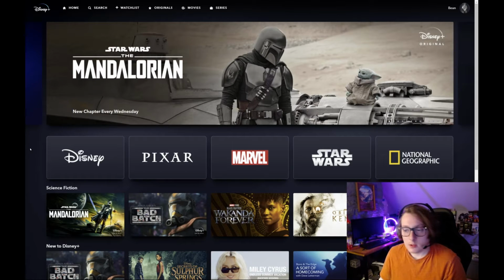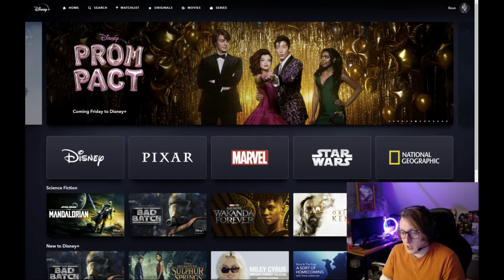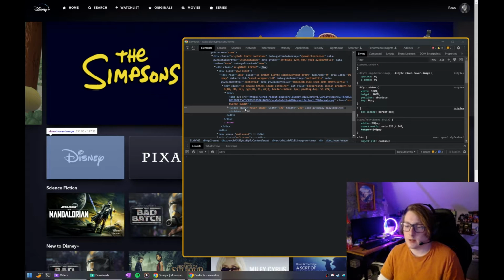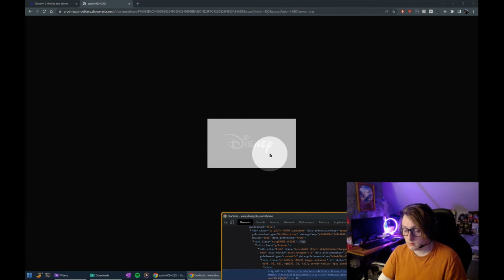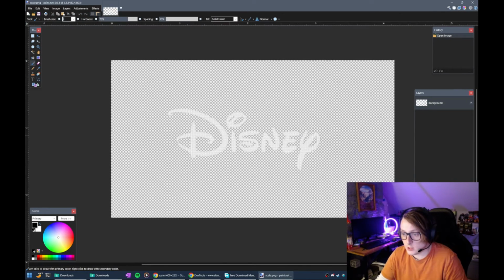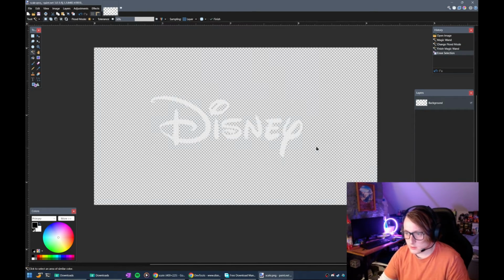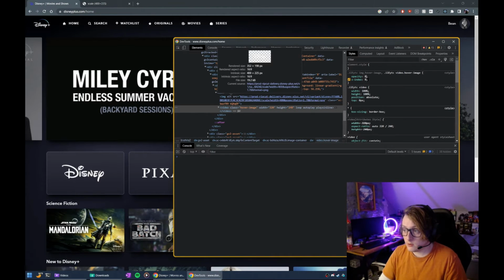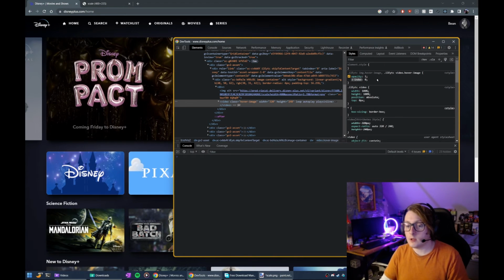Web Dev Bytes - Breaking Down Disney+ Video Hover Effect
In this video, I break down how the video hover effect works on some of the category tiles located on the Disney+ landing page.